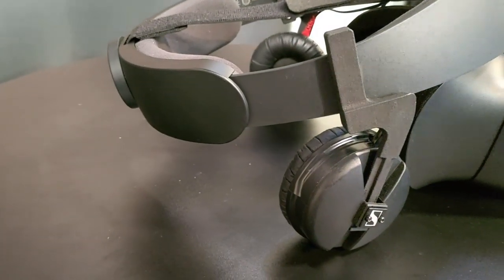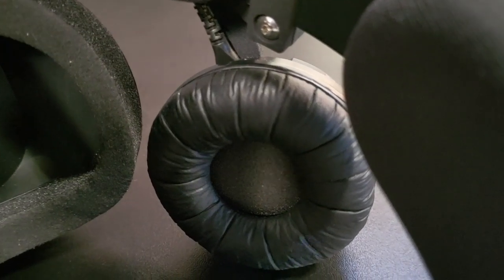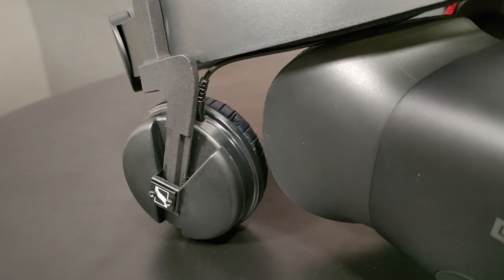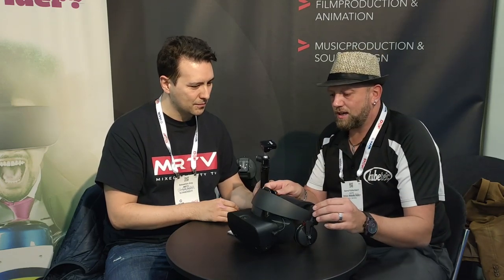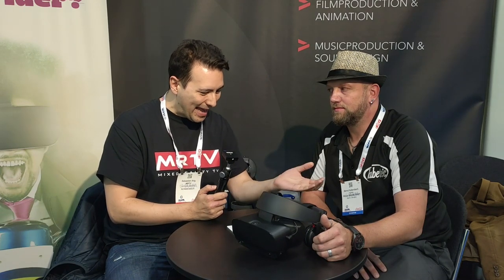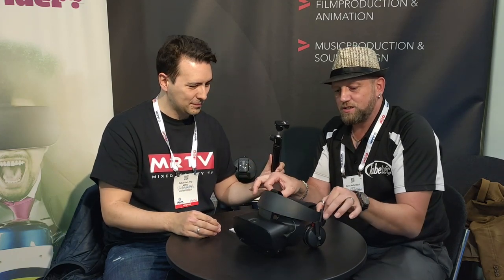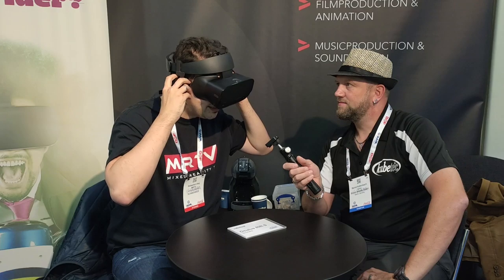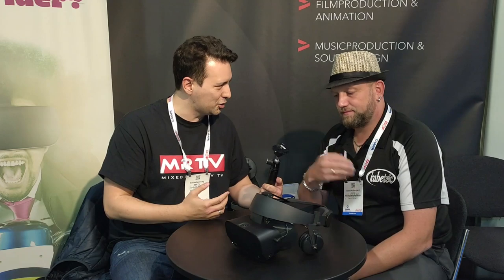Sennheiser High-End Audio For Your Oculus Rift S - This Is The Modicap Oculus Rift S Soundkit!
The Modicap Rift S Soundkit is available in limited quantities starting from now for 129€

The Rift S is a fantastic headset and it still does have its advantages over the Quest: clearer displays thanks to the RGB Stripe Matrix technology, better comfort and less latency. One aspect is simply bad on both headsets though: the sound!

The "Modicap Rift S Soundkit", launching today in limited quantities, is here to change that for the Rift S. It is a conversion kit that upgrades the Rift S with high-quality Sennheiser headphones. These headphones are based on the popular Sennheiser HD25 model that are normally used by professional DJs.

The MRTV Champions have been chosen by me because of their products. All opinions are still my own. This kind of transparency is important for me and that is why there is going to be a video on the channel soon where I introduce Bernd as an official MRTV Champion!